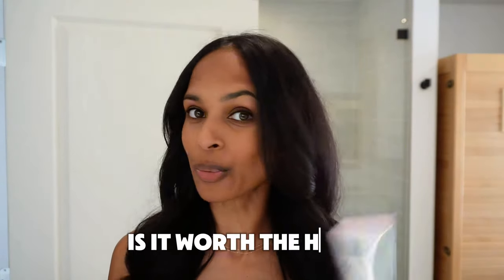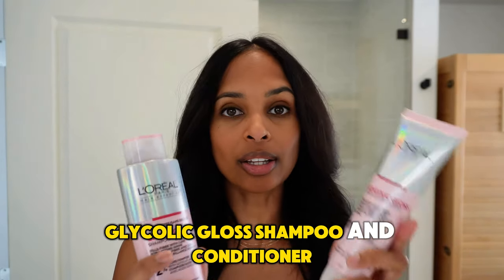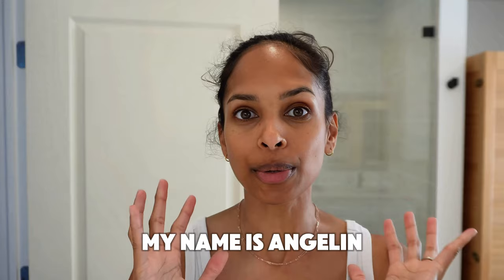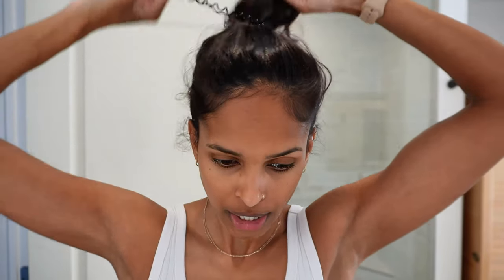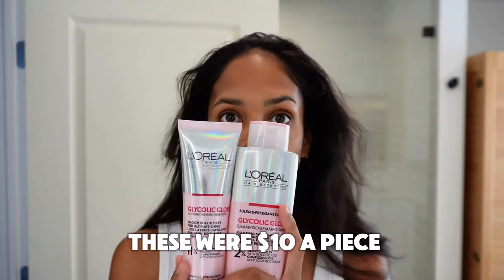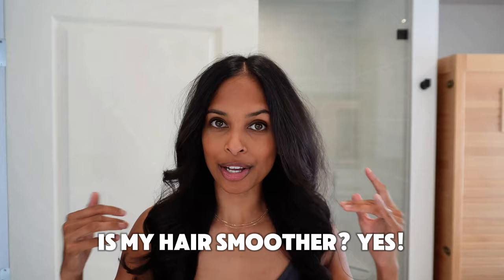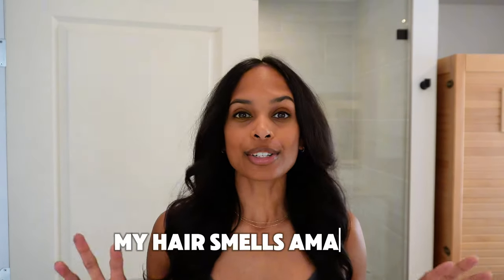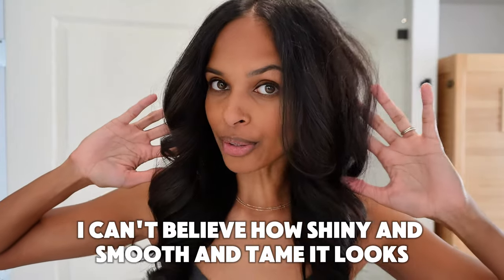L'Oreal Glycolic Gloss Shampoo & Conditioner Review and Results | Best Drugstore Hair Gloss?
What is hair gloss, is it worth the hype and do you need to spend alot of money on it? In today's video, I’m diving into the world of hair gloss with the new L'Oreal Glycolic Gloss Shampoo & Conditioner! 💁‍♀️✨ Wondering if this drugstore gem is just as good as those high-end brands that cost triple the price? I put it to the test! If you're curious about what hair gloss is and whether you should invest in this budget-friendly option, you're in the right place! 😍 Let's see if L'Oreal lives up to the hype! I also check back in with an update on the L'Oreal Casting Gloss!

Watch till the end for my honest review, pros and cons, and if this can give you that salon shine without breaking the bank! 💕